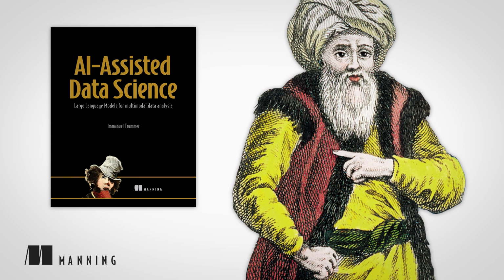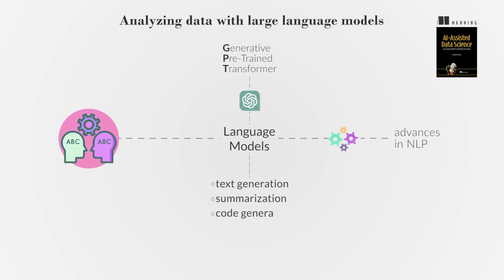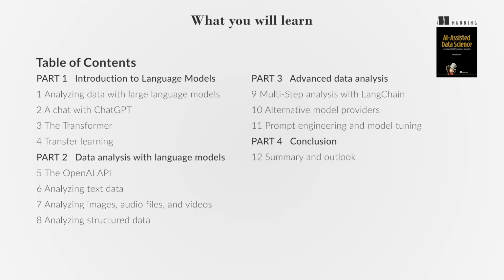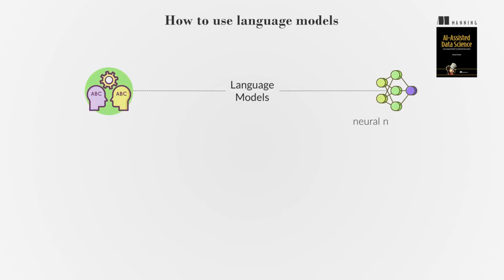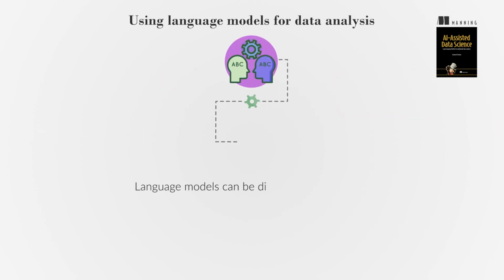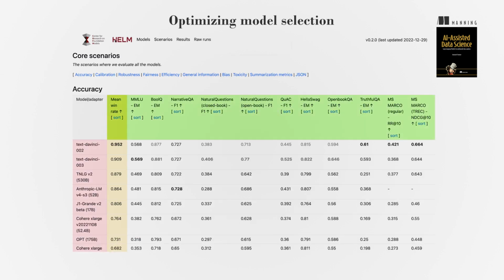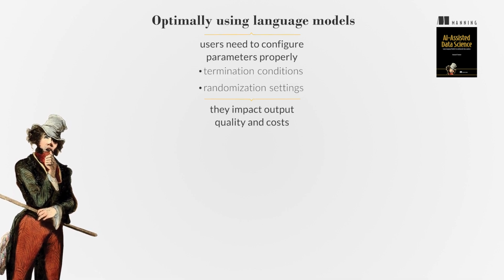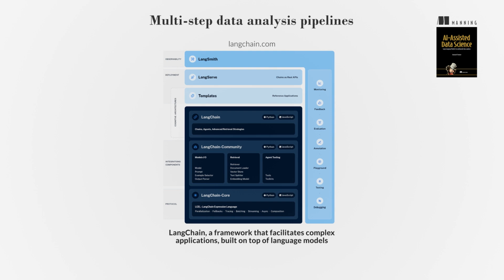AI-Assisted Data Science - First Chapter Summary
About the book:
"Data Analysis with LLMs" teaches you to use a new generation of AI assistants and Large Language Models (LLMs) to simplify and accelerate common data science tasks. Cornell professor and long-time LLM advocate Immanuel Trummer reveals techniques he’s pioneered for getting the most out of LLMs in data science, including model selection and specialization, techniques for tuning parameters, and reliable prompt templates.

You’ll start with an in-depth exploration of how LLMs work. Then, you’ll dive into no-code data analysis with LLMs, creating custom operators with the OpenAI Python API, and building complex data analysis pipelines with the cutting edge LangChain framework.